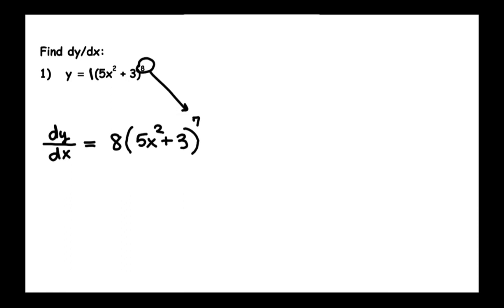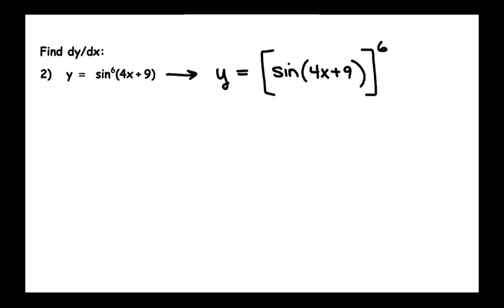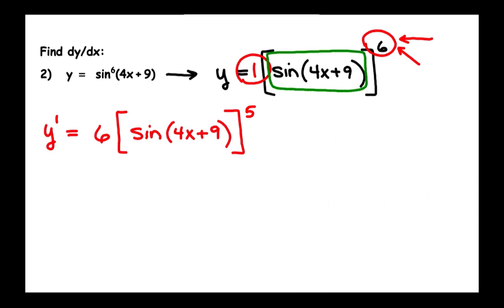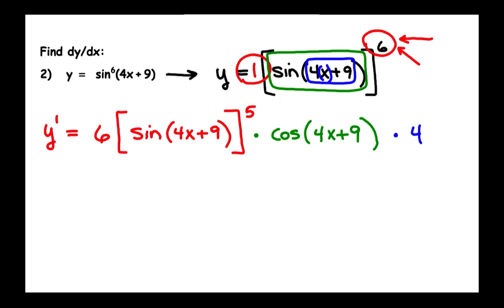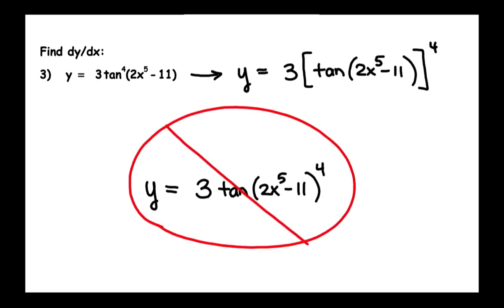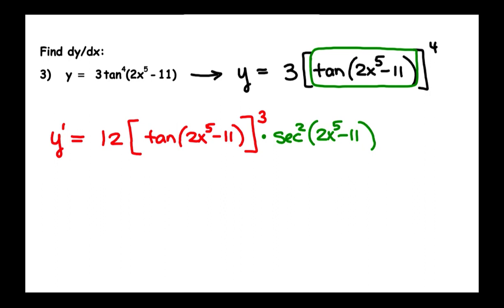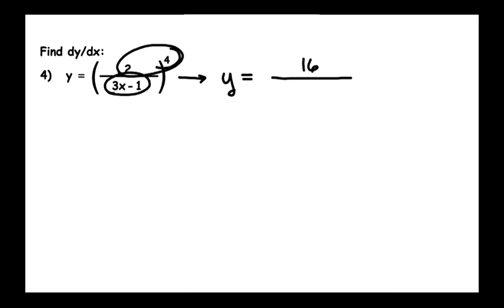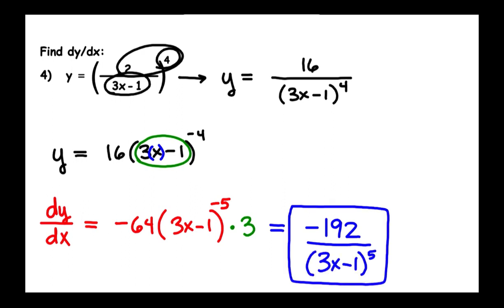AB BC 2D day1